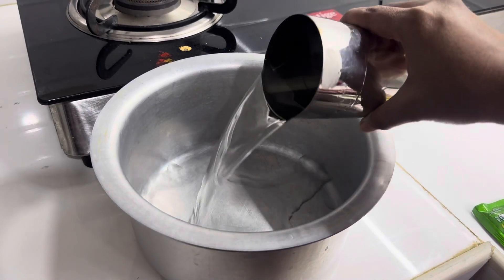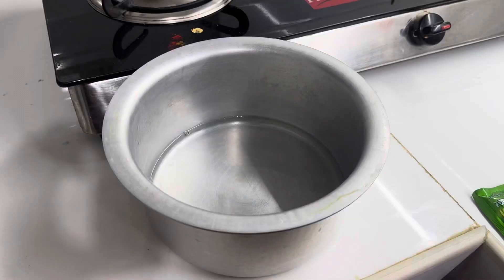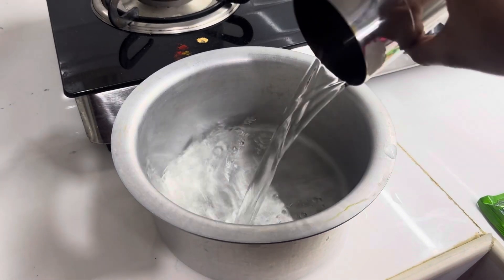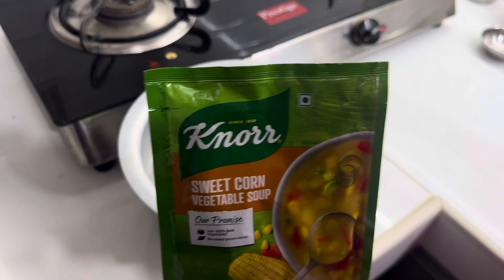Knorr Sweet Corn Vegetable Soup | Ready To Eat